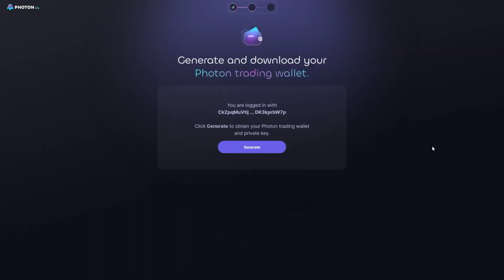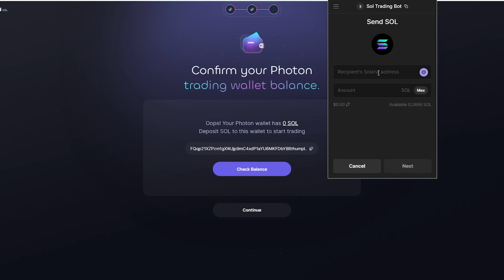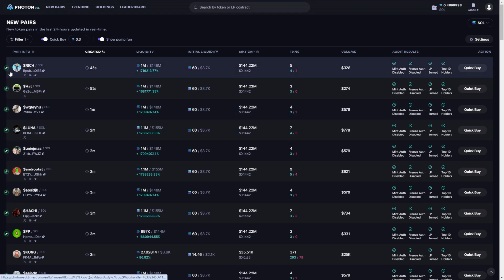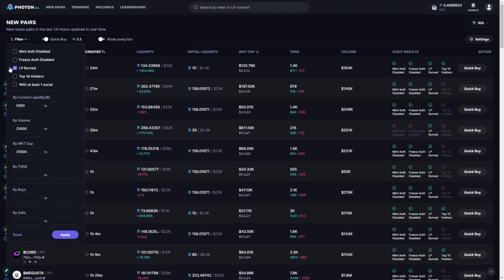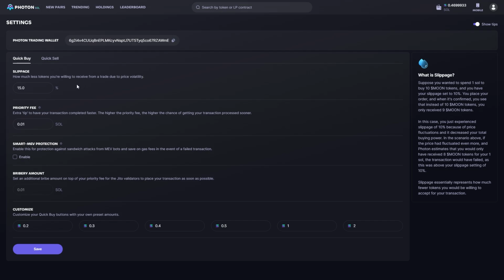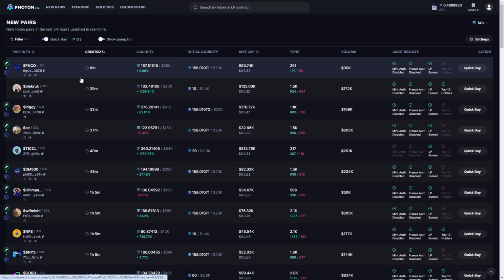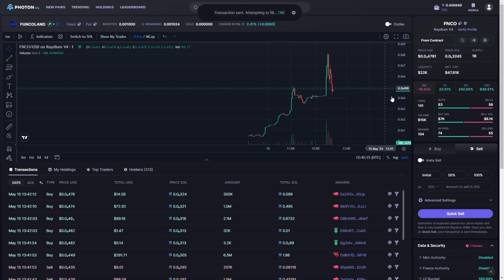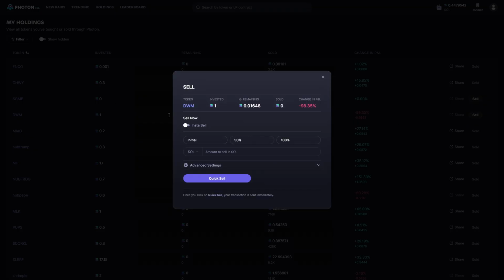Photon Solana Tutorial: How To Use Photon Sol (2025)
In today's video i give a full step by step photon solana tutorial. This video shows you exactly how to use photon solana bot and this bot is perfect for learning how to trade meme coins. Photon is a newer solana bot which allows you to trade on the solana network in record time so make sure you watch this photon tutorial all the way until the end so that you can learn how to use photon bot as this bot gives you the best chance of hitting 100x memecoins!